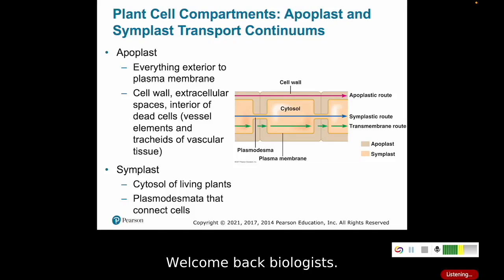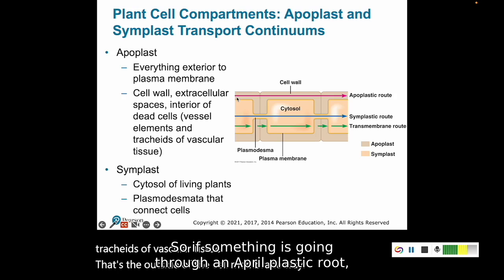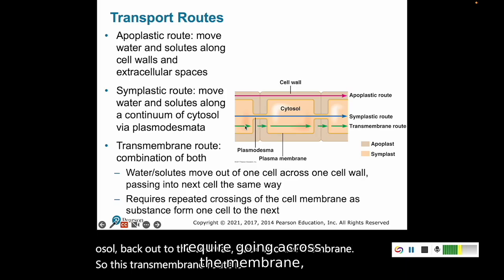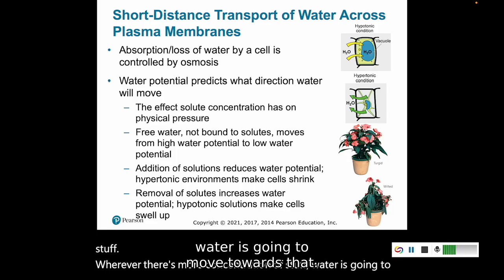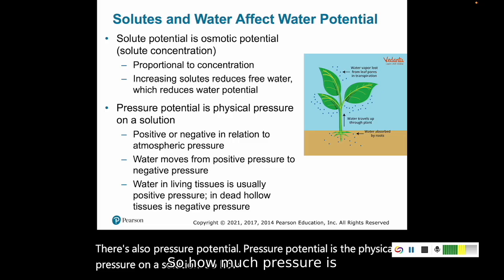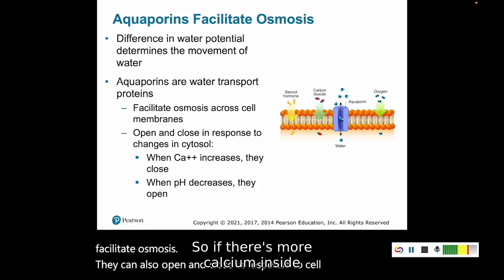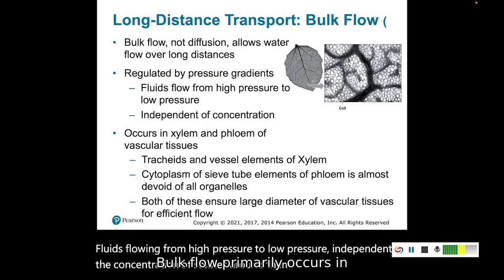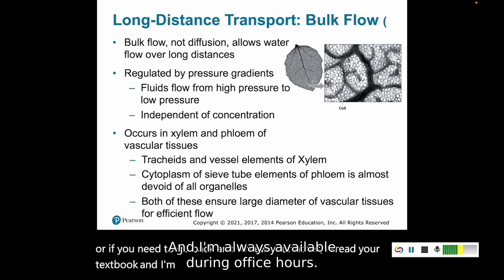36.2 Apoplastic and Symplastic Transport